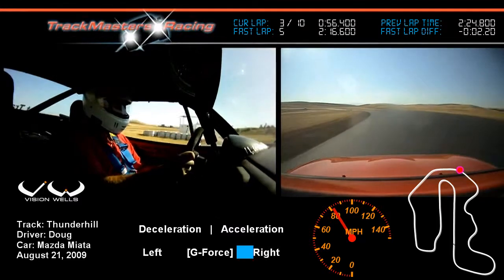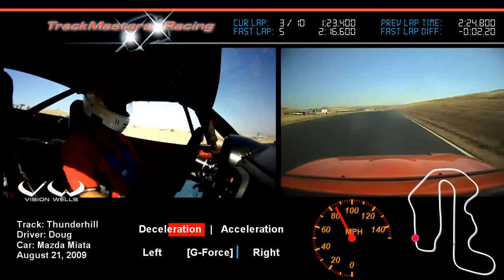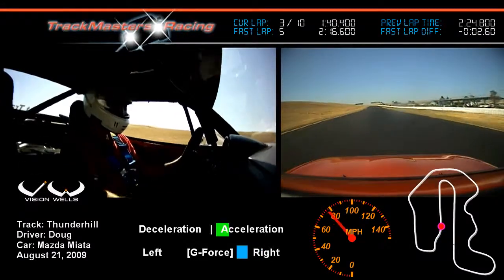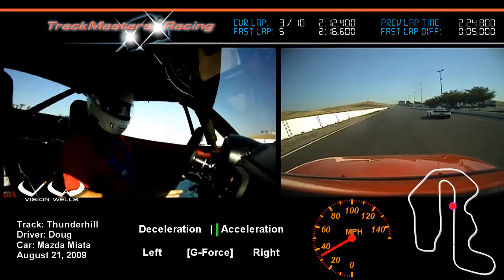Trackmasters Laps Thunderhill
Preview of Thunderhill by Doug from Trackmasters Racing.